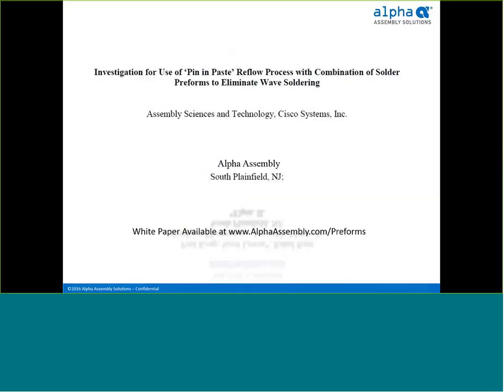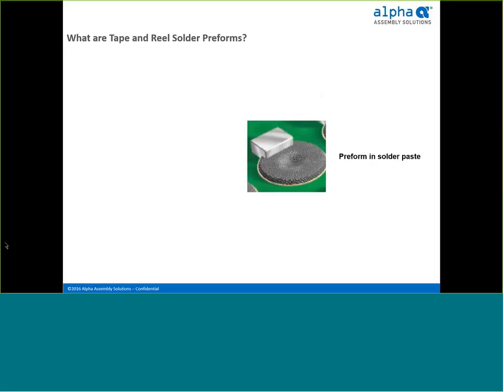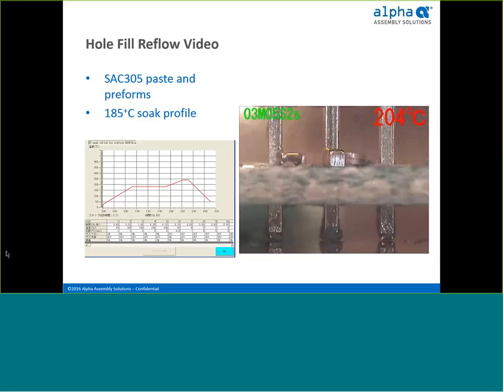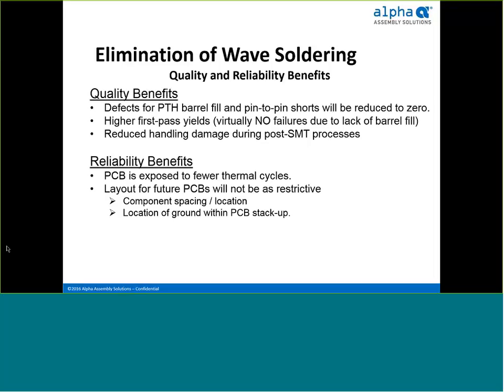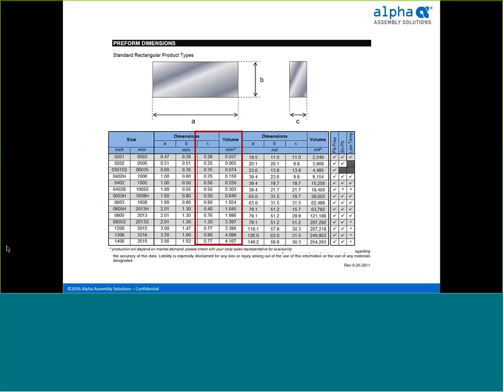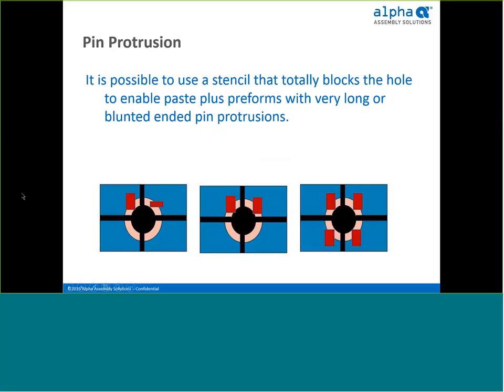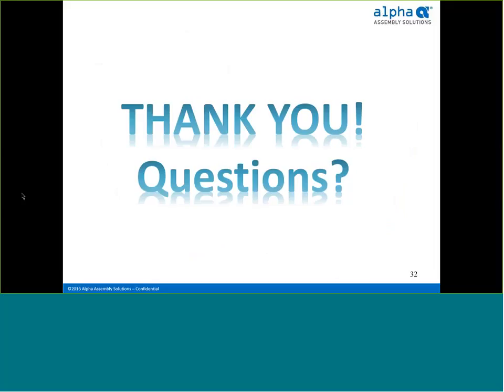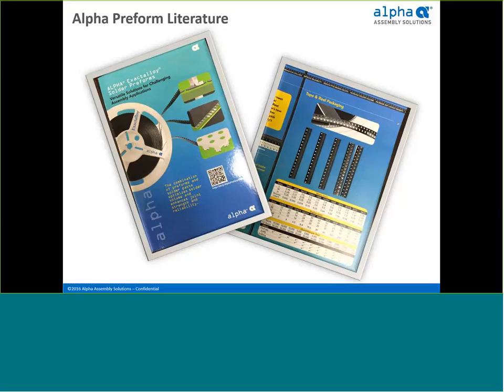Alpha Webinar Series | Say Goodbye to Wave Soldering with Solder Preforms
Learn how to reduce cost and improve reliability by combining mixed technologies like wave soldering, step stencils and selective soldering for through-hole components into a single step with Alpha tape and reel preforms.

Presenter: Jerry Sidone, Regional Product Manager - Engineered Materials for Alpha Assembly Solutions